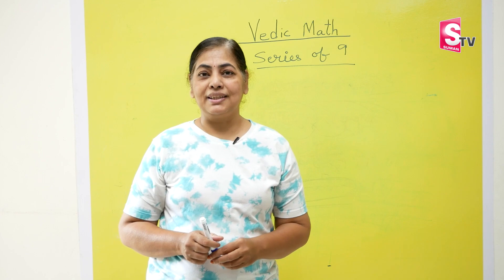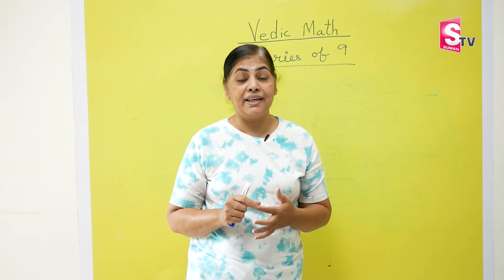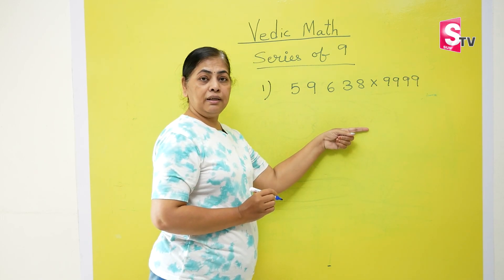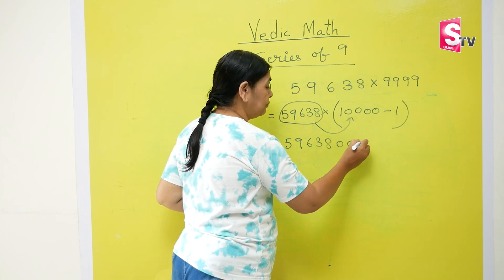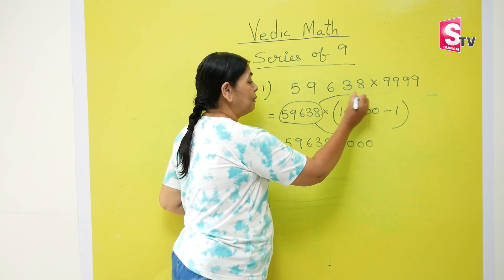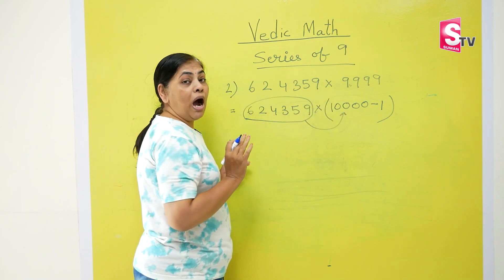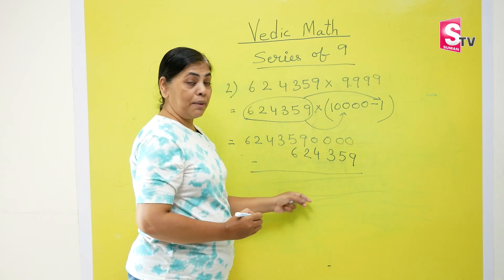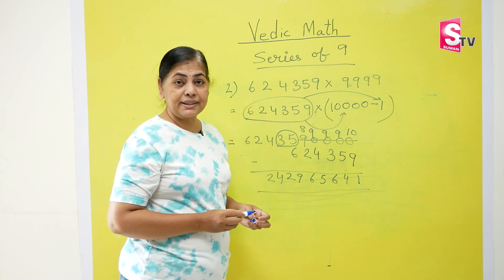Multiplication Tricks without Knowing Table | Vedic Maths | SumanTV Education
Details